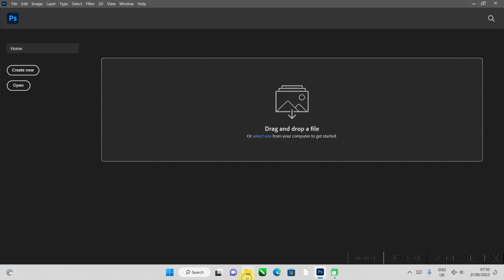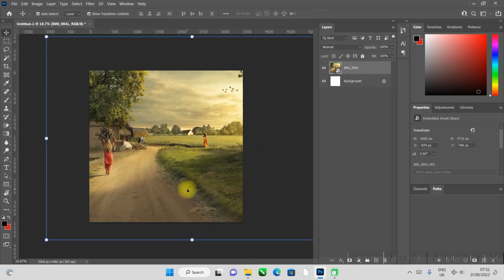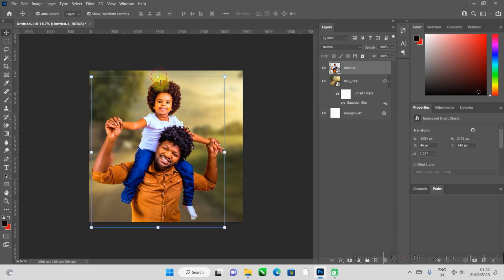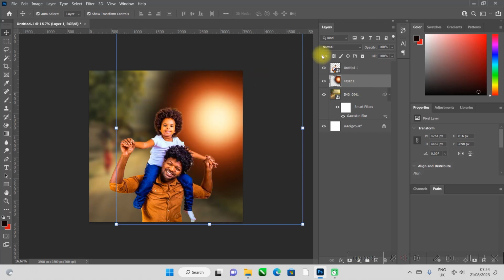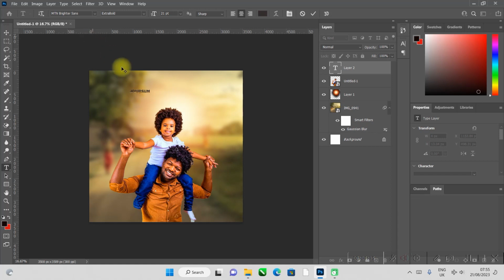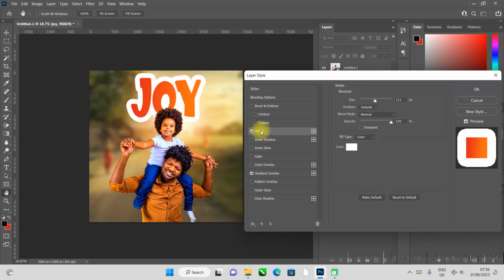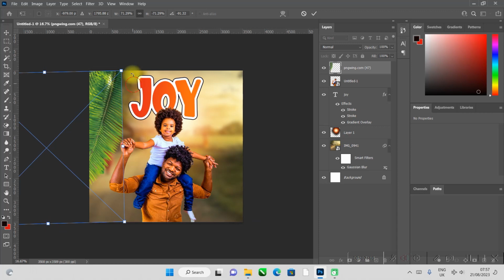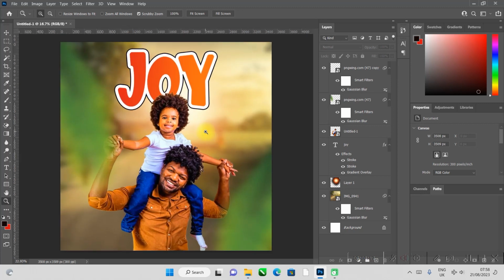Simple way to create a design background in photoshop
In this video, I’m going to give you some tips on how to great a stunning designs